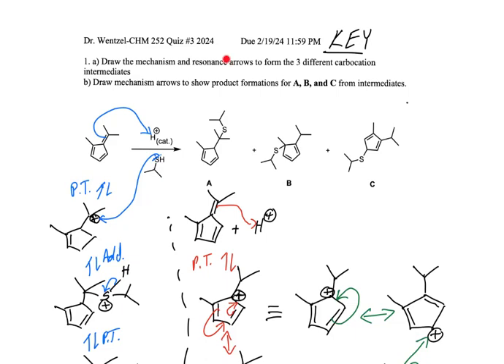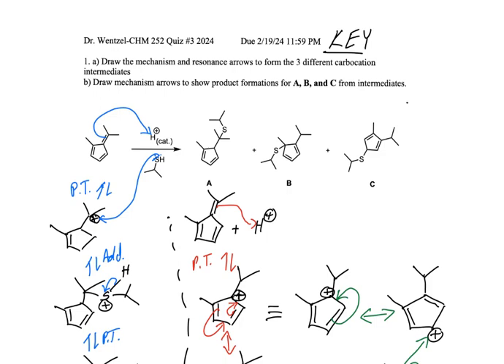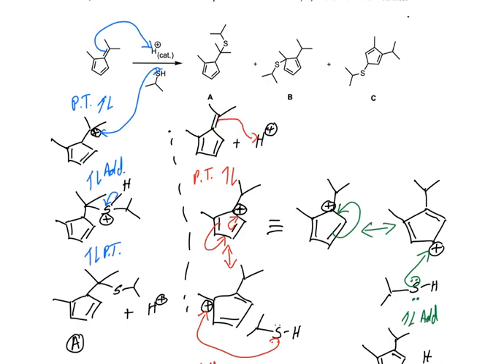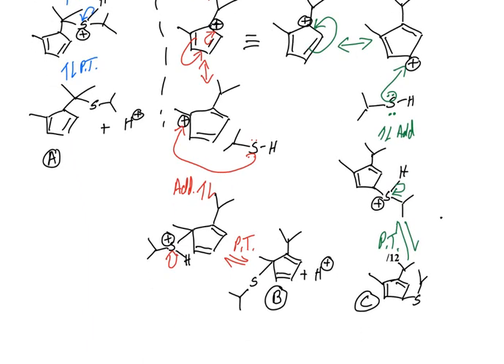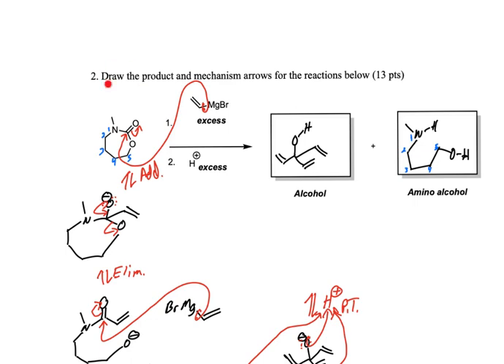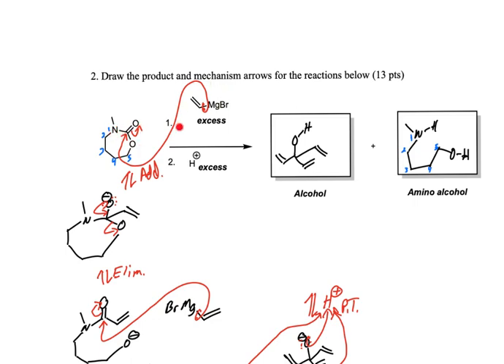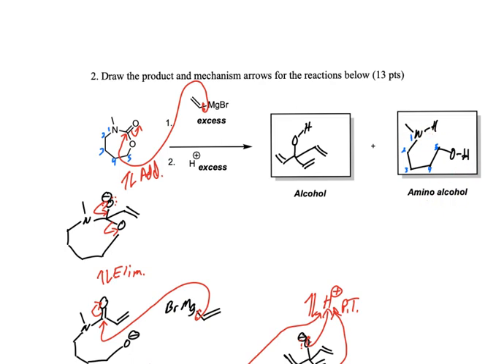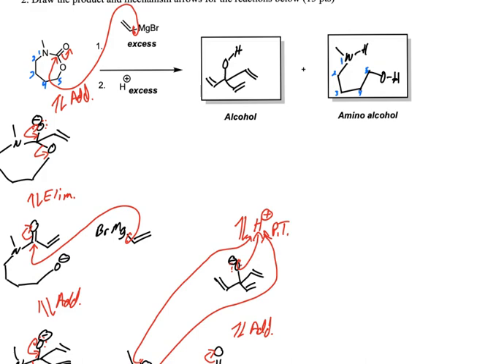CHM 252 KEY Quiz 3 Spring 2024